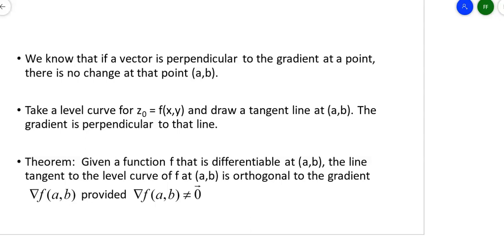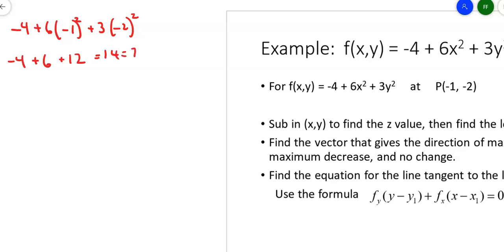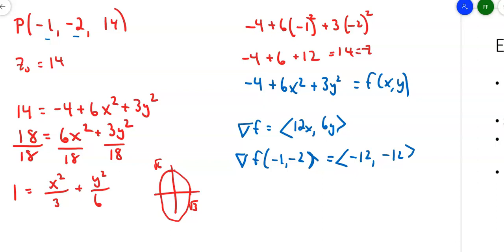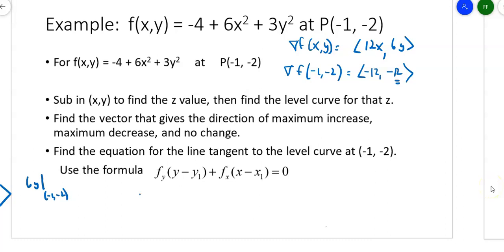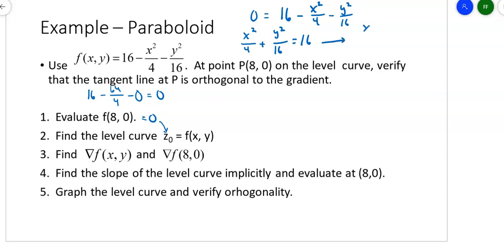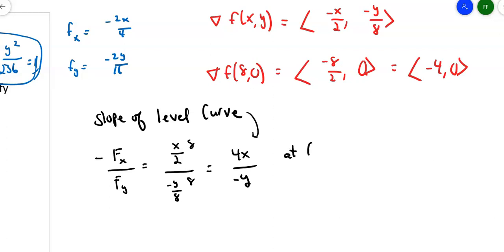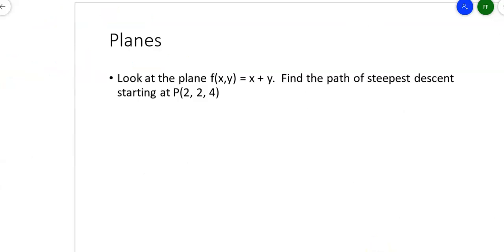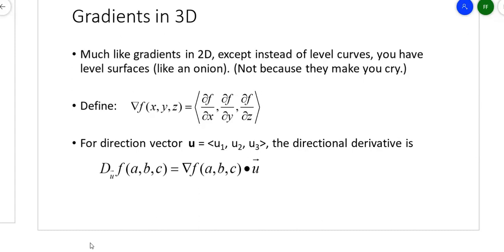Calculus 3: Directional Derivatives and the Gradient Part 2 (Sec. 15.5)